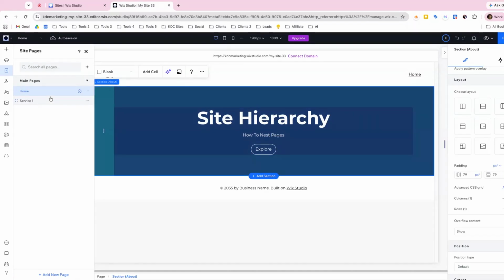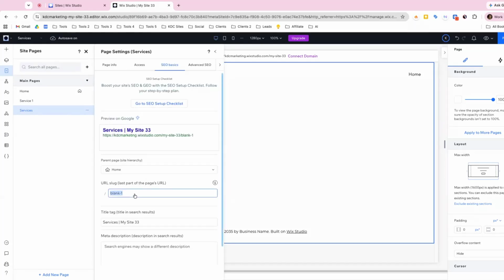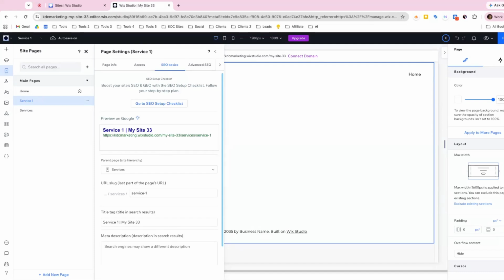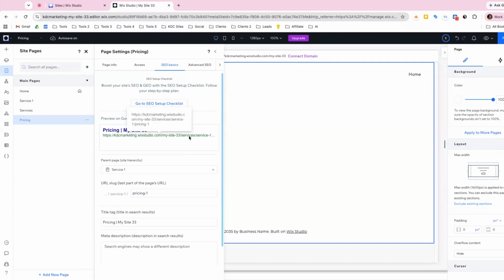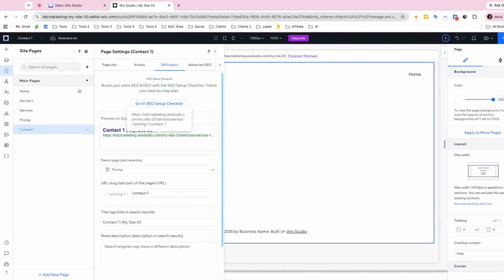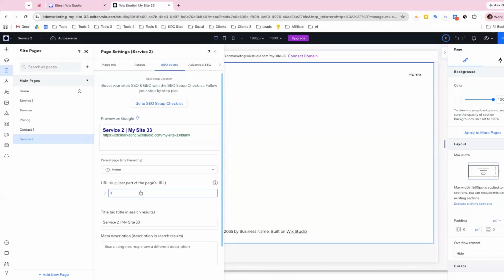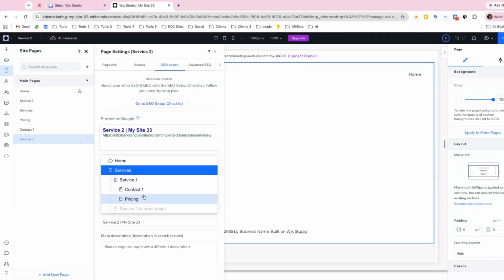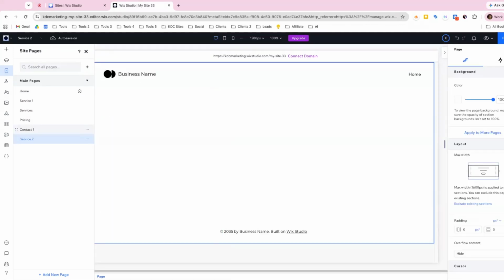Wix Studio | How To Nest Pages with Site Hierarchy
In this video, I show you how to nest pages using site hierarchy.